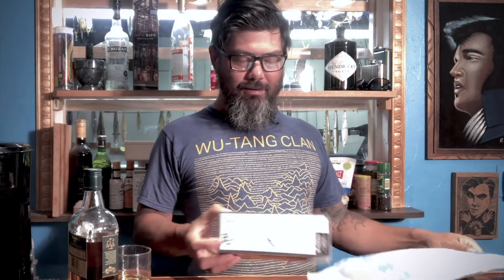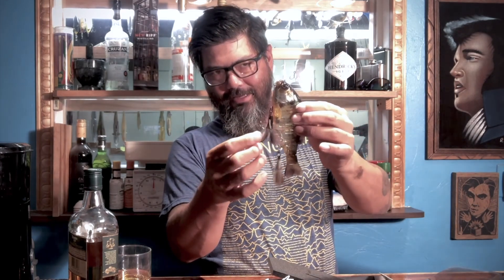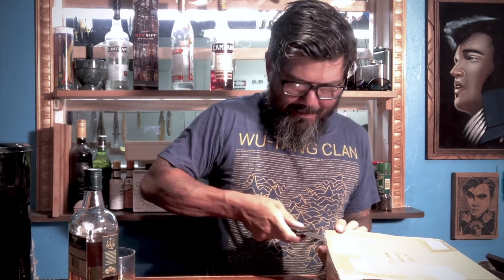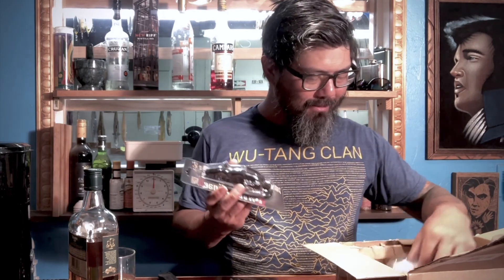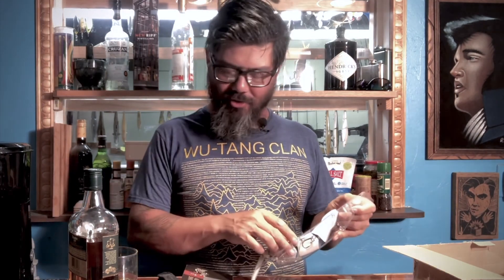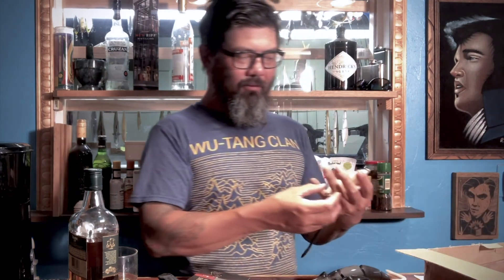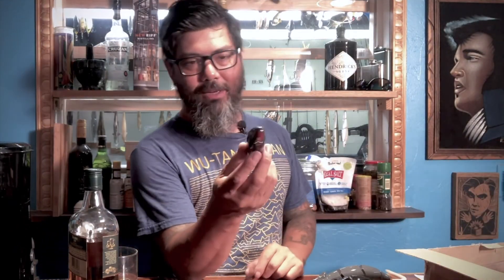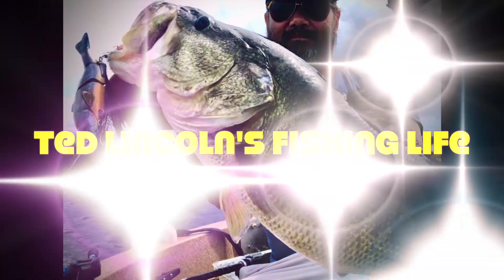G-Ratt Baits unboxing!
if you watch my swimbait videos you know how much i love the G-ratt baits sneaky pete (and the pistol pete) and G-ratt noticed as well. they asked if i had any of their rats, and i kinda had one, so they sent a box full of their baits i didn't have.

also order a couple of jackal swimbaits as well..